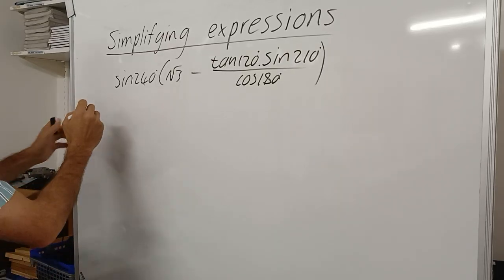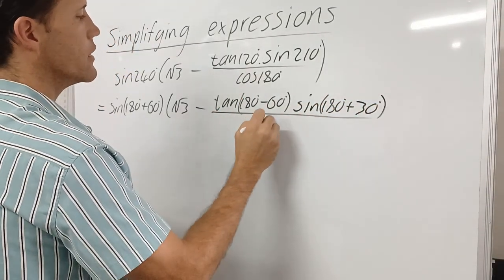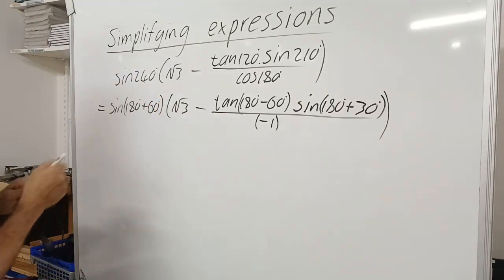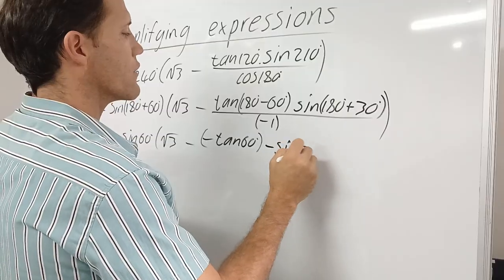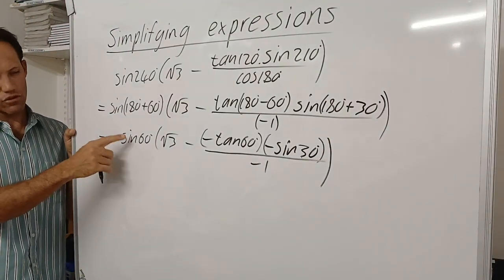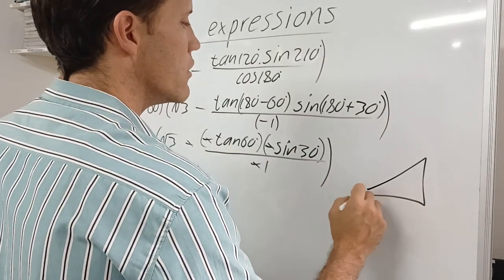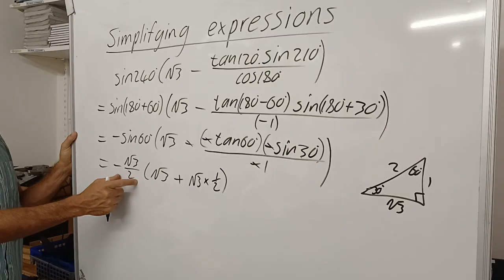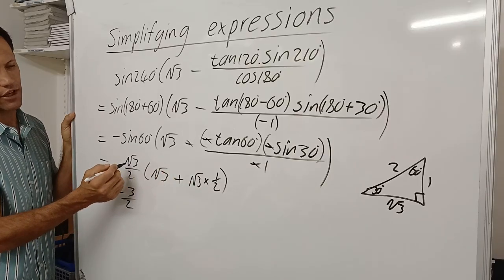Grade 11 Maths: Simplifying expressions in Trigonometry Part 10